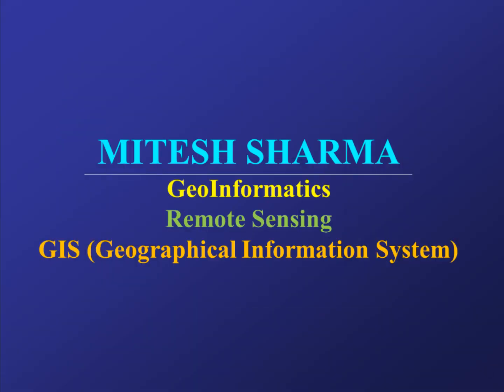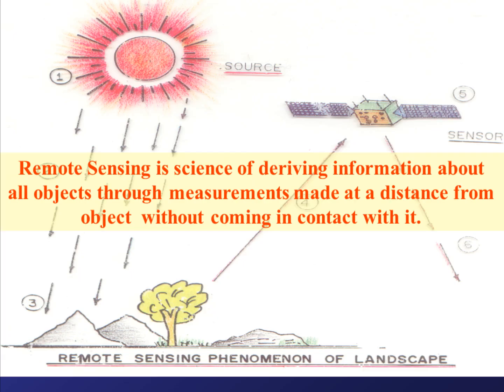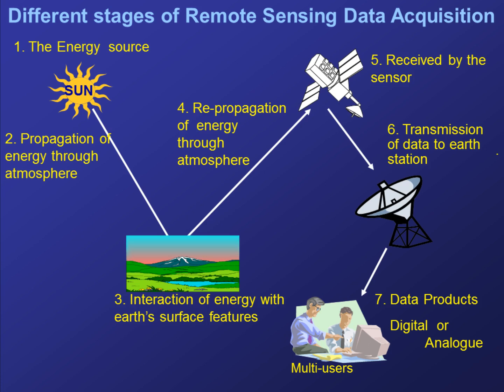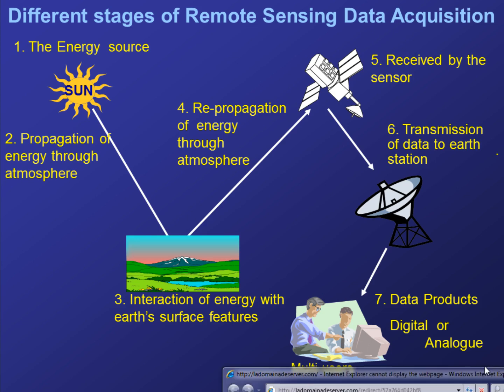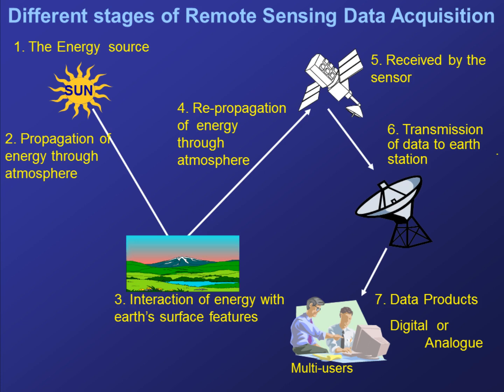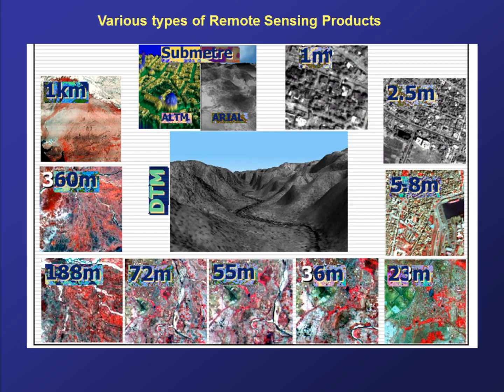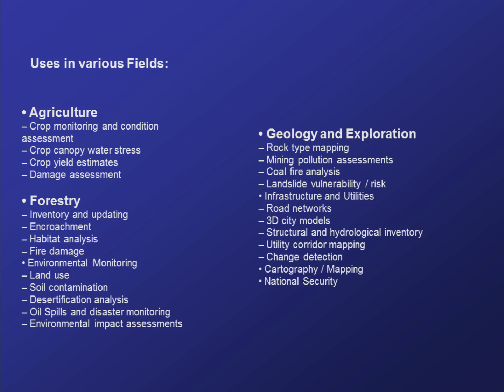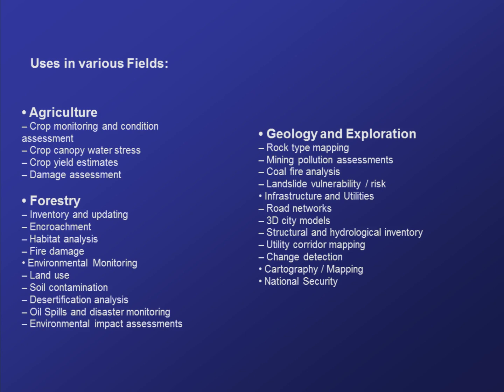Remote Sensing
Remote Sensing is an advance technology for geographers, geologist etc.